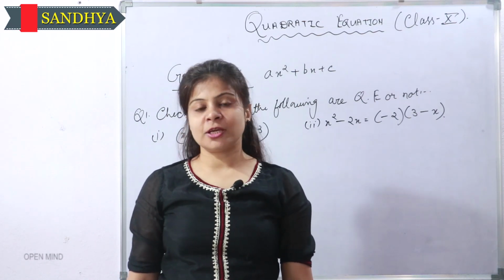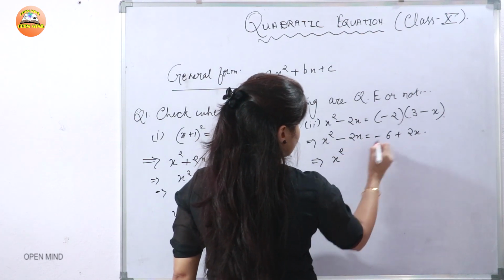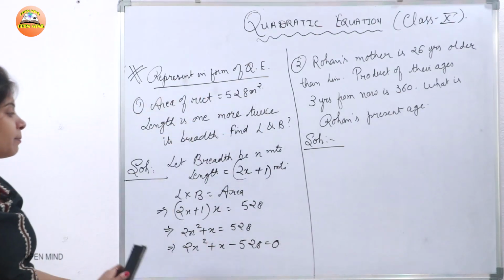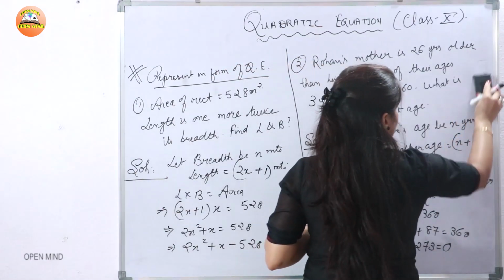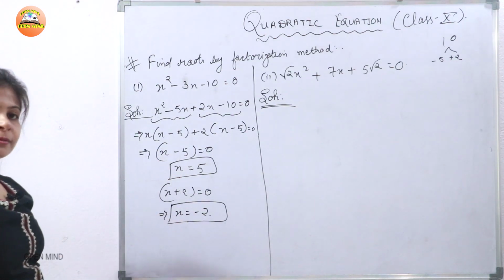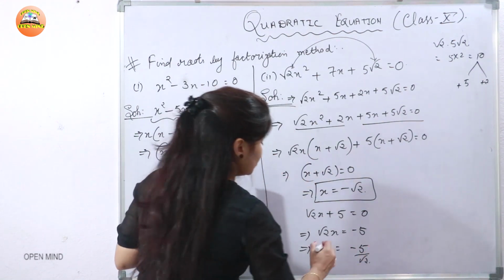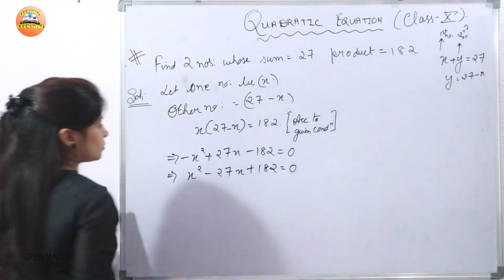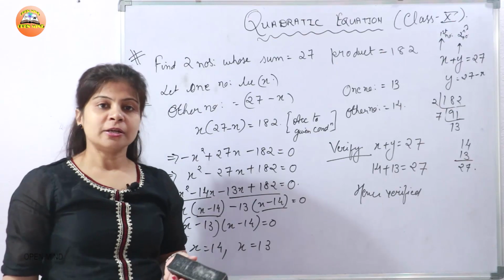Quadratic Equation-Part-1 || Mathematics Class 10 NCERT || OPEN MIND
* Science in हिंदी *